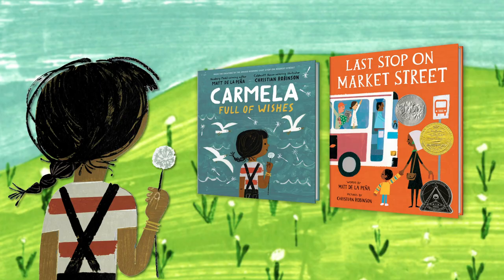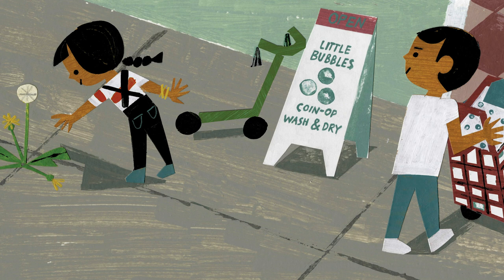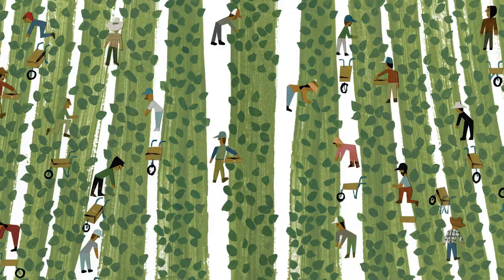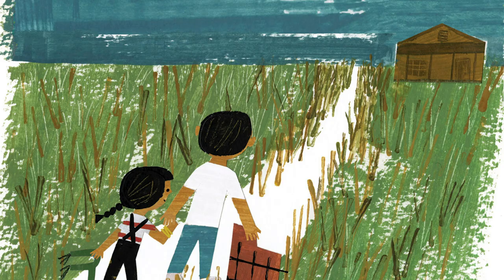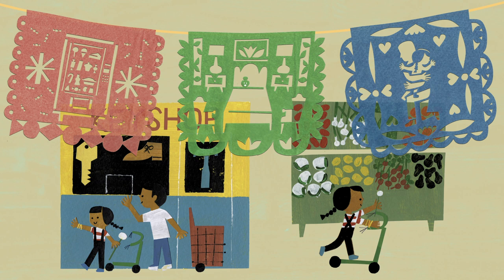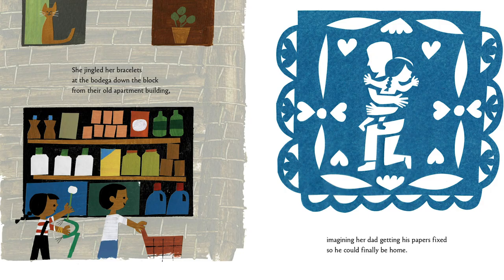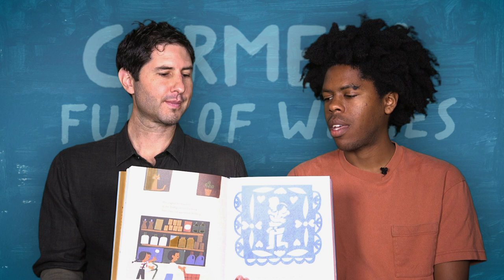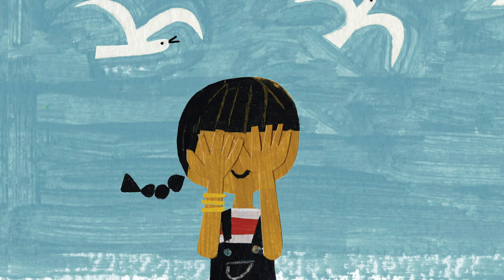Matt de la la Peña and Christian Robinson on CARMELA FULL OF WISHES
In their first collaboration since the Newbery Medal- and Caldecott Honor-winning Last Stop on Market Street, Matt de la Peña and Christian Robinson deliver a poignant and timely new picture book that’s sure to be an instant classic.